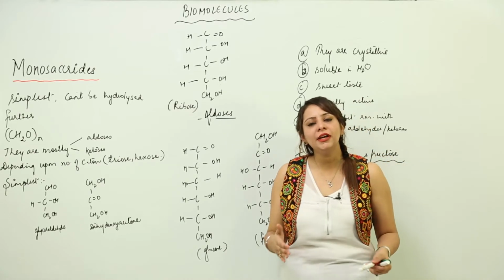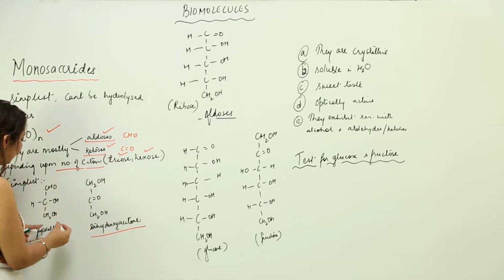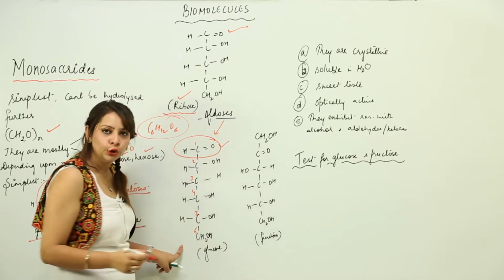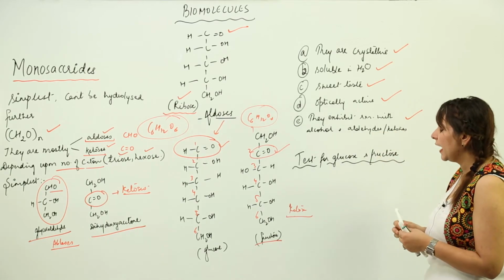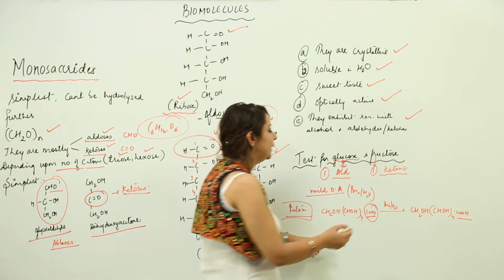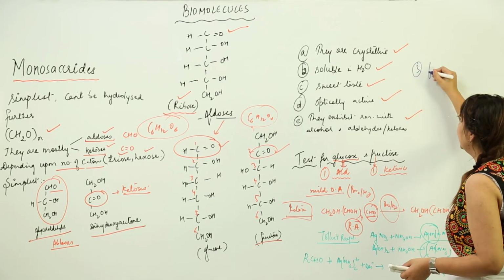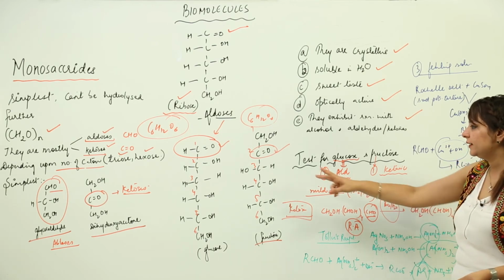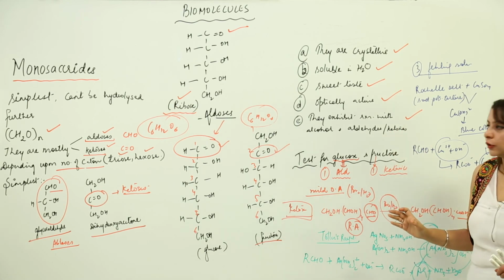FREE ONLINE LECTURE l CBSE CLASS 12 - CHEMISTRY l CHAPTER 14 l Biomolecules l monosaccrides l L216